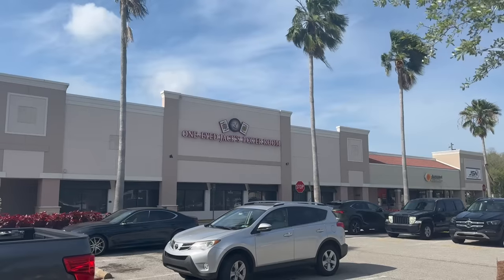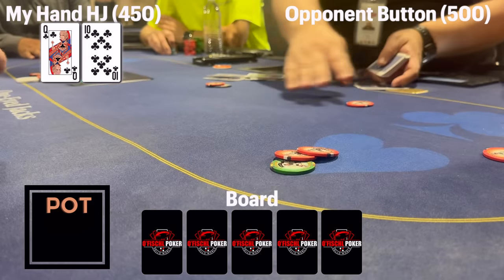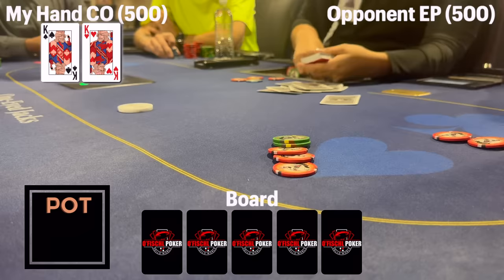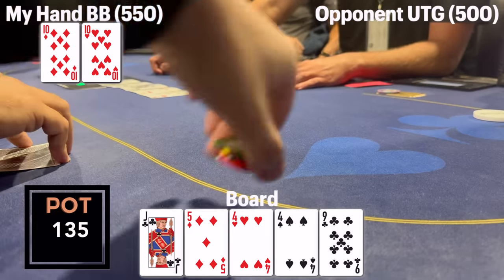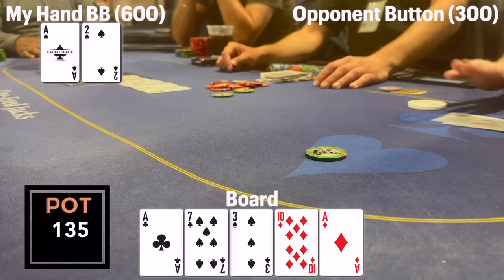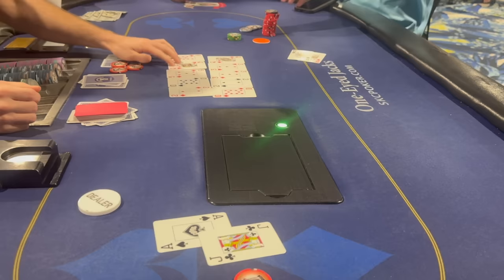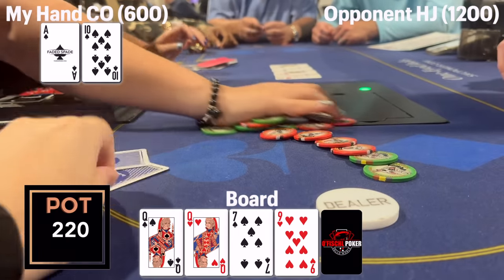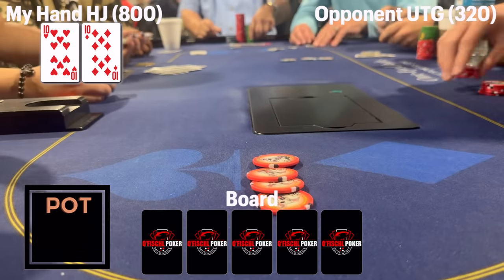Facing An Under the Gun Limp Jam !!! - Kyle Fischl Poker Vlog Ep 181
Hello World,

This is going to be the next episode of my Poker Vlog. I played 1/3 at One Eyed Jacks in Sarasota Florida. I play better than I think I have been playing the last few weeks. I attribute the better playing to extra time studying on Pokercoaching.com.

hello how are you